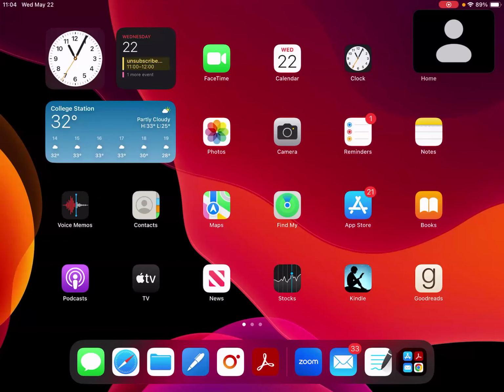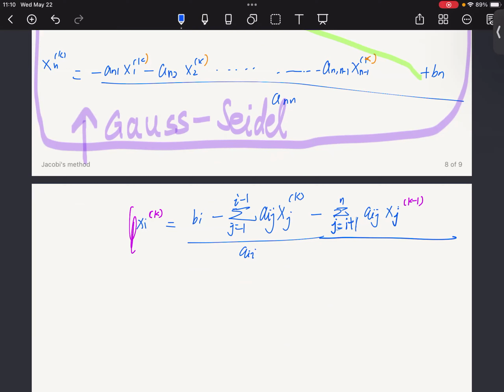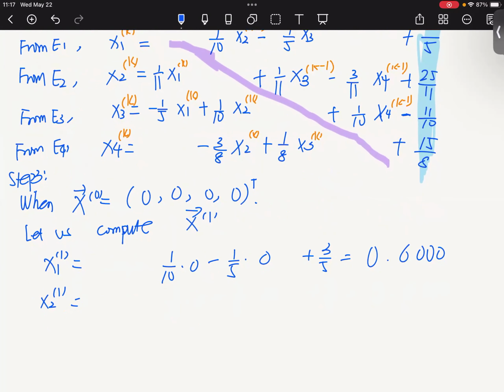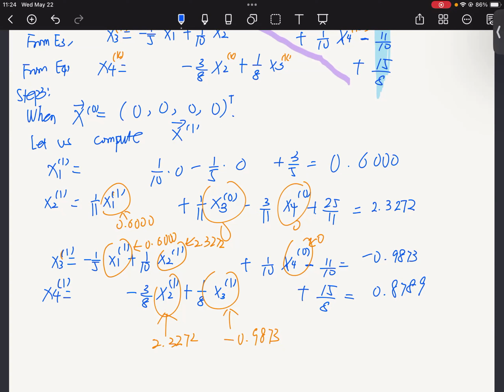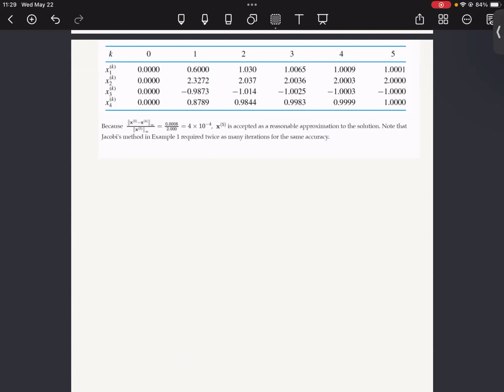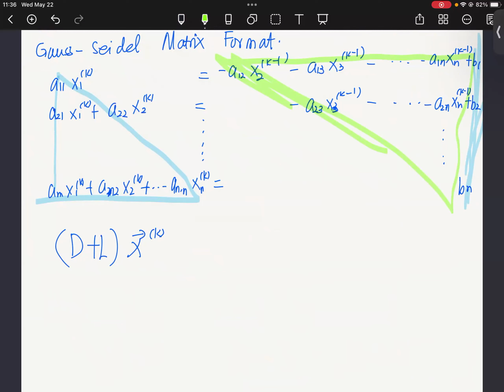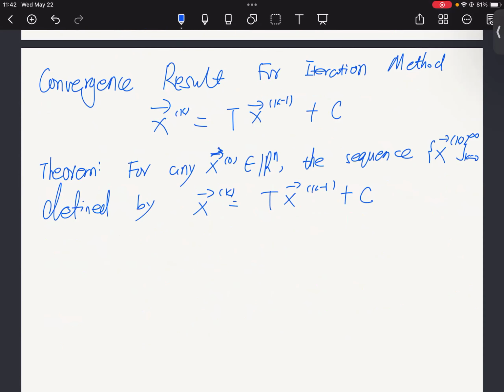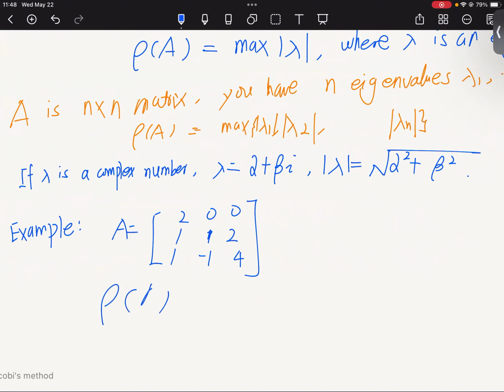May 22, Gauss-Seidel method, video